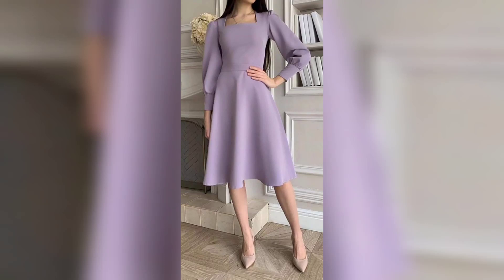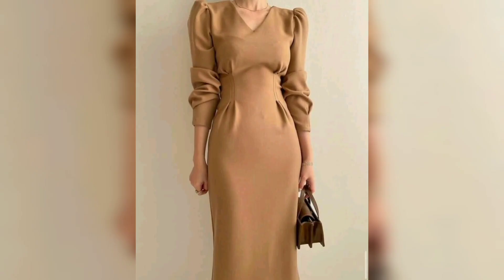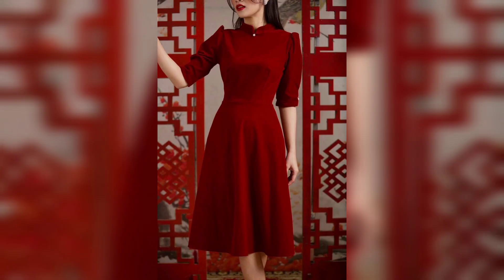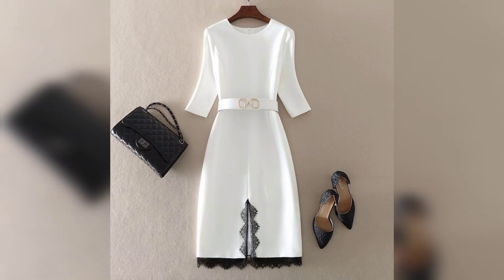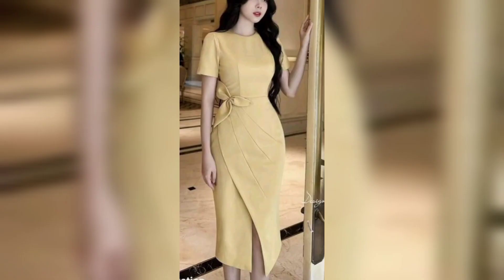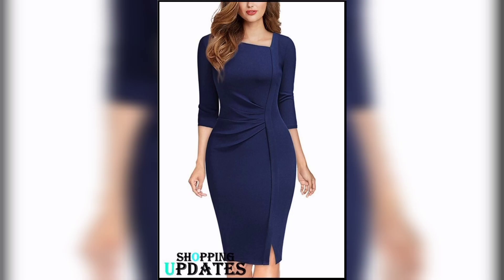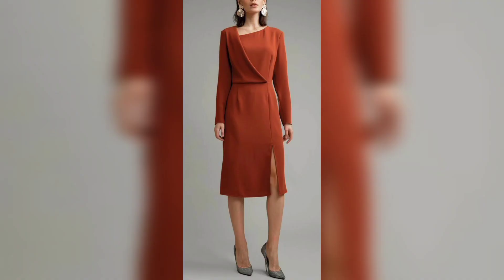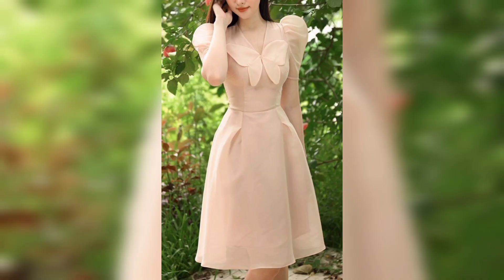casual tea length dress and beautiful design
tea length wedding dress say yes to the dress,